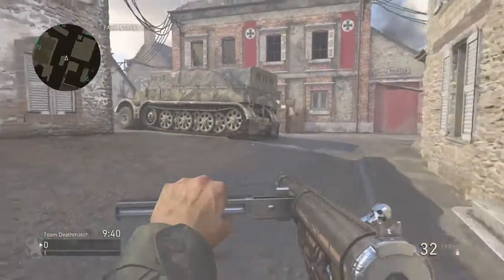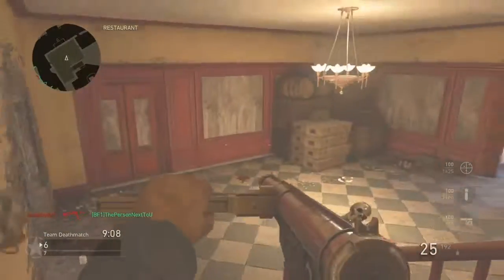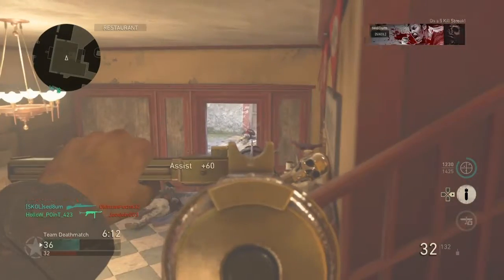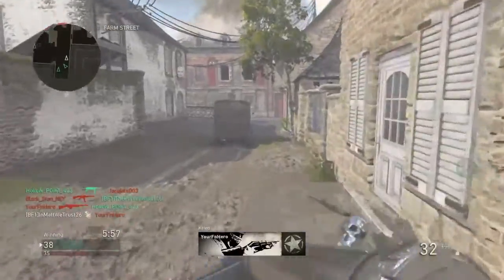Supply Drops Suck.... But This Rooted II Sten Is NASTY - COD: WWII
I know you guys say a video from me recently regarding supply drops and loot crates ruining games, but I did want to showcase one of the VERY few instances that I actually enjoy supply drops in Call of Duty: WWII and that is the Rooted II Sten sub machine gun variant. I also discuss how the supply drop system in COD: WWII was terribly thought out and what they could have done to make it better.